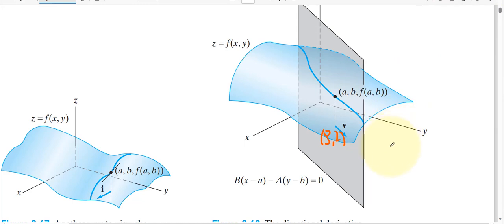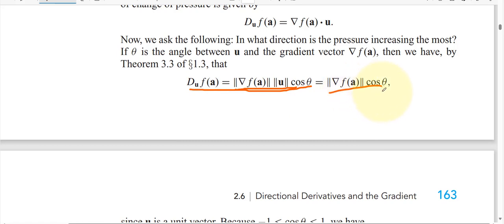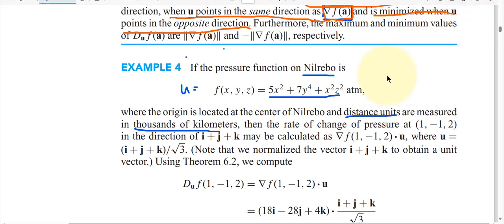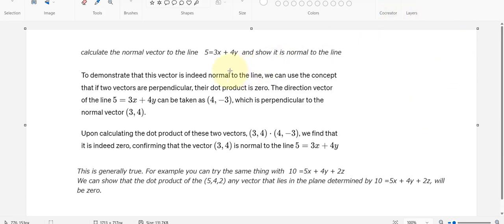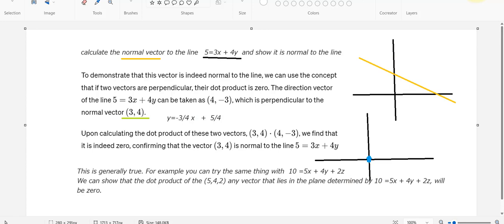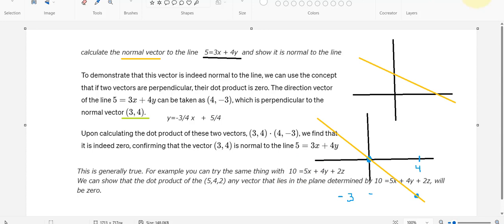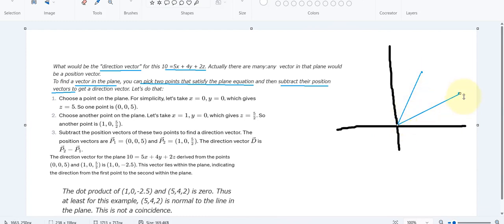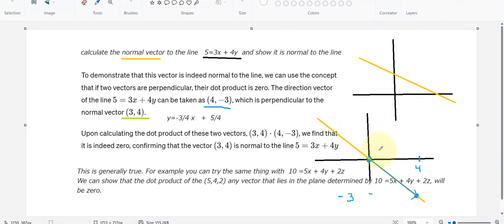Gradient as direction of steepest ascent